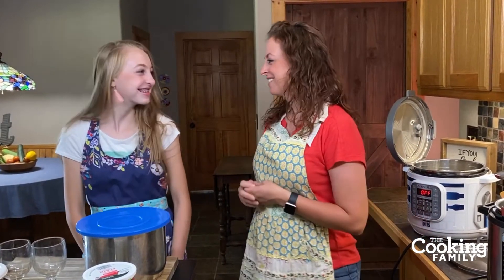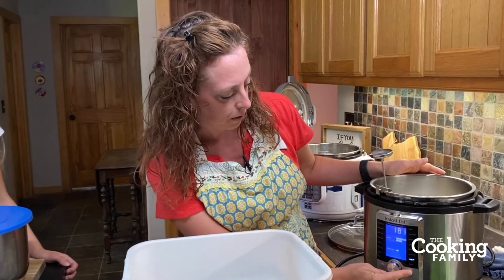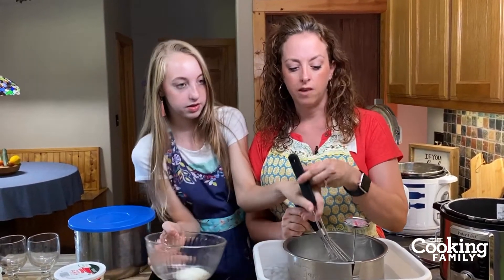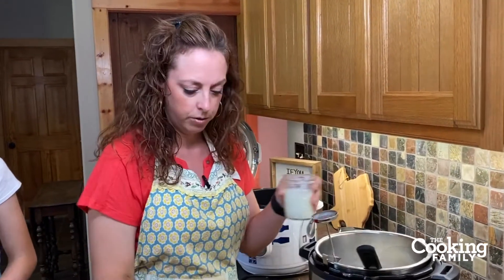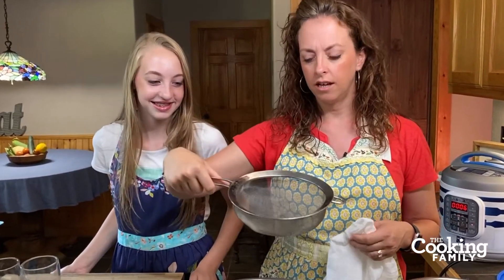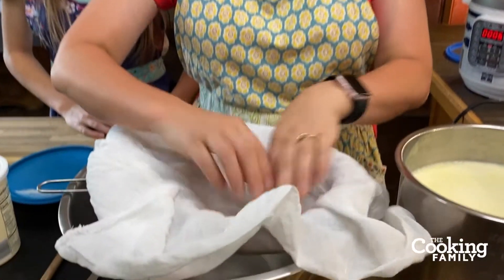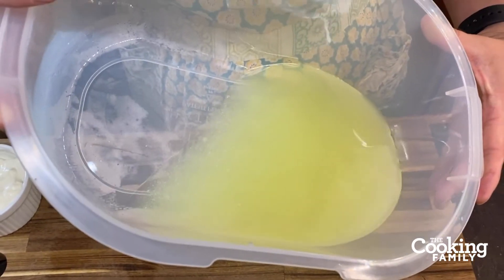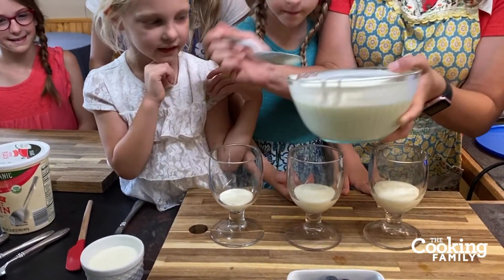Homemade Yogurt & Greek Yogurt in the Instant Pot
It's so easy to make creamy, yummy yogurt (even Greek Yogurt!) in your Instant Pot. We'll show you how!